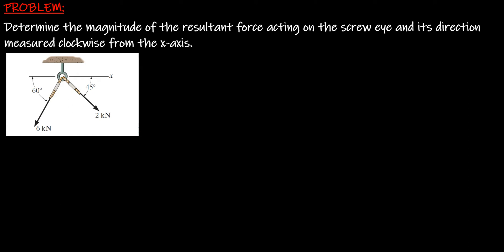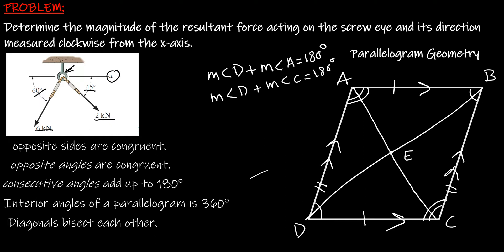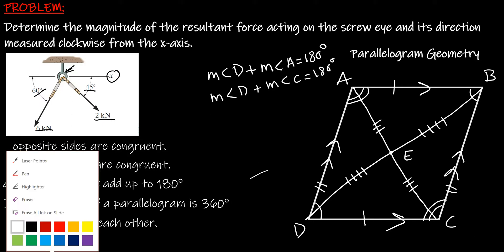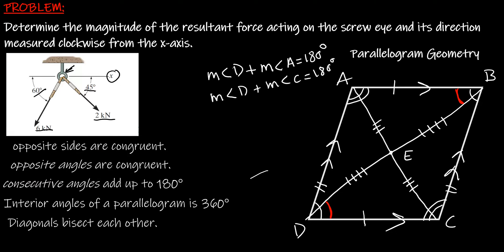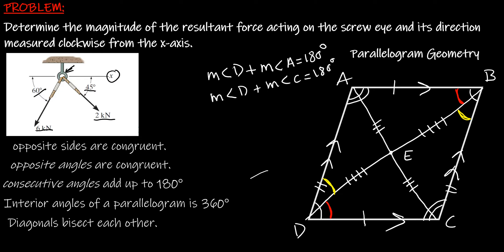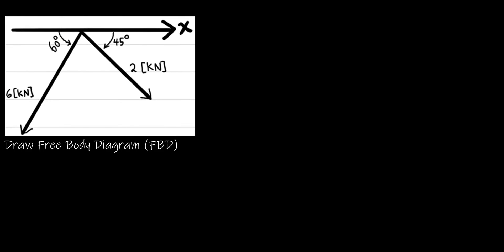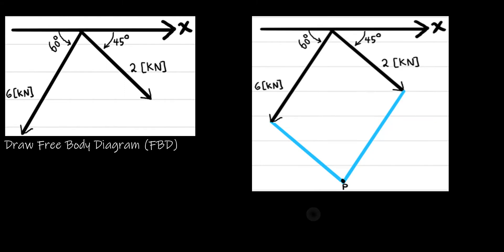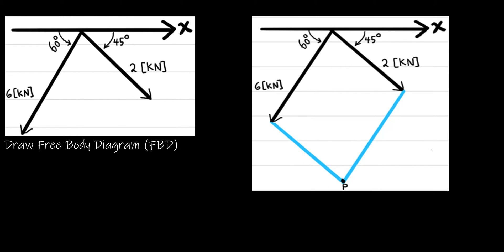Problem. F2–1 - Engineering Mechanics: Statics Hibbeler 14th edition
In this problem, we are asked to determine the magnitude of the resultant force acting on the screw eye and its direction measured clockwise from the x-axis. Before we start solving the problem, I briefly introduced properties of parallelogram geometry. I used Cosine Law to find the magnitude of the resultant force vector and used the Sine Law to find the direction angle of the resultant force vector.